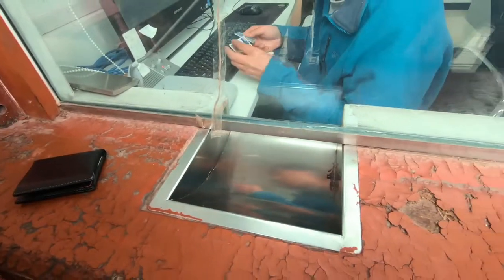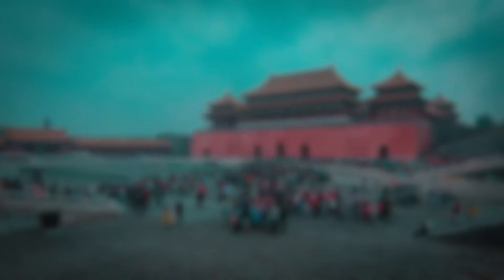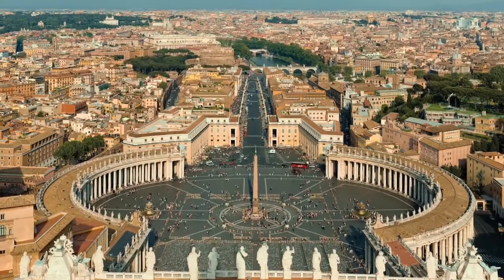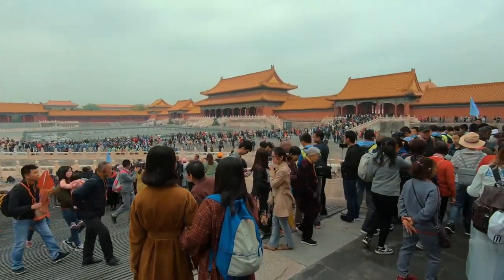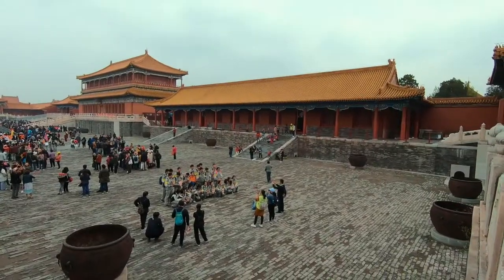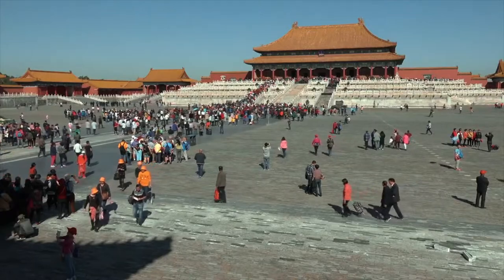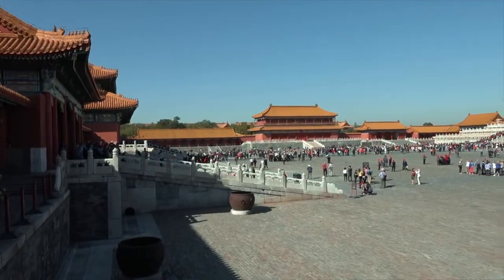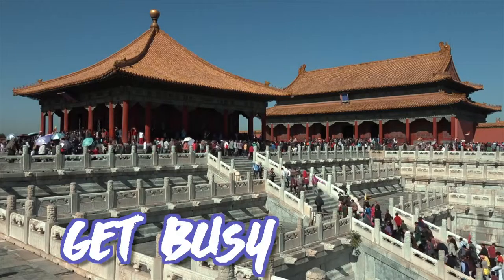The Forbidden City | 5 things you didn't know!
If you are visiting Beijing then you need to check out the famous Forbidden City. It's a huge tourist mecca and one of the most visited sites in the world - here are five things I bet you didn't know about the place!